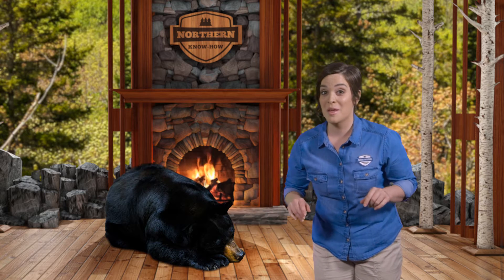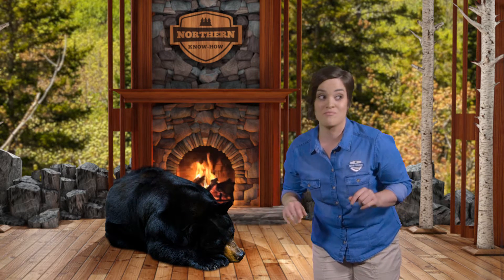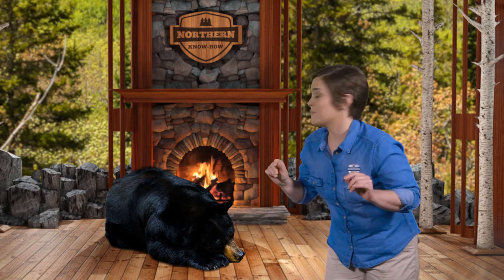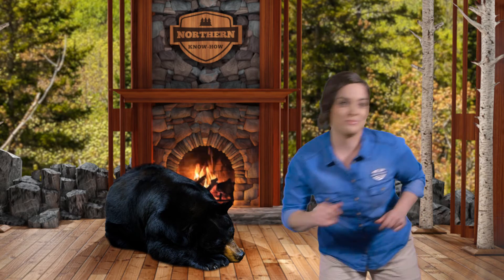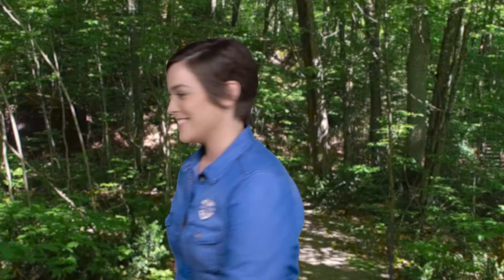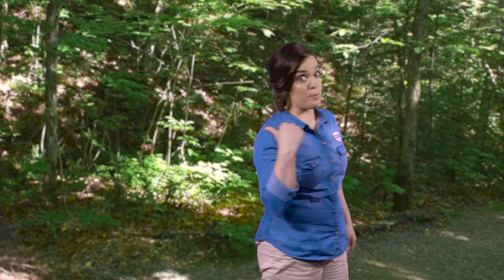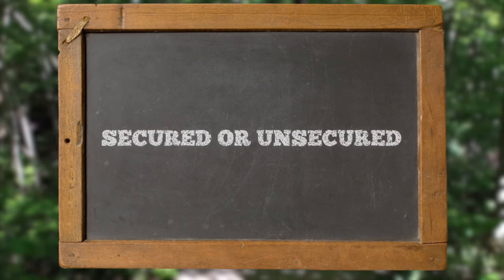Line of Credit Taming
Our Northern Financial Survival Guide gets a visit from a big furry friend. Together, they explain everything you need to know about lines of credit—from secured and unsecured lines of credits, to credit limits and rates.